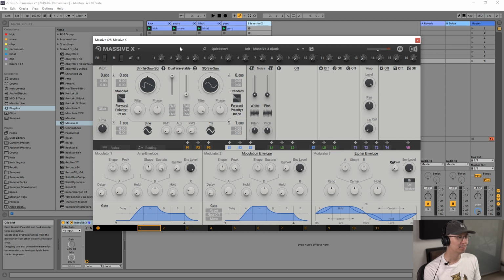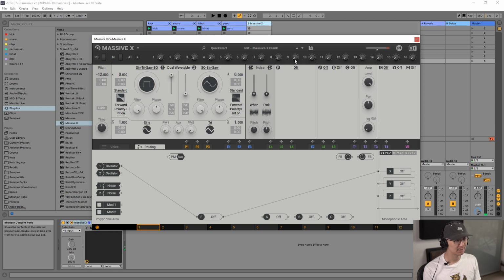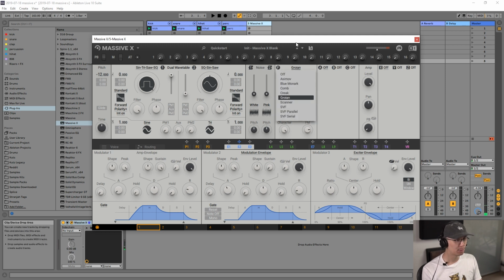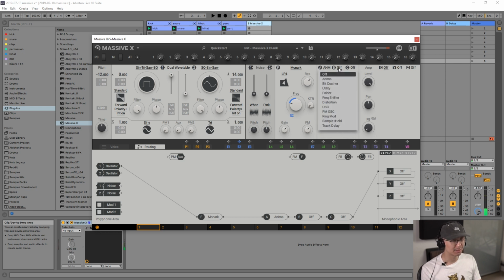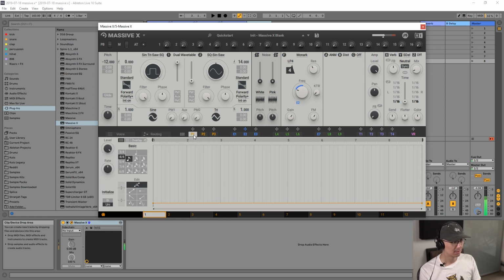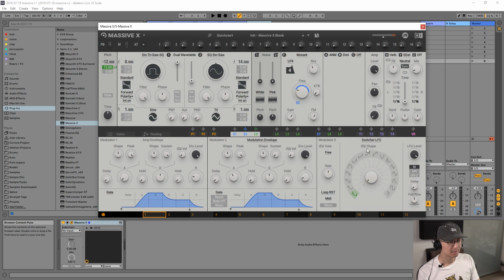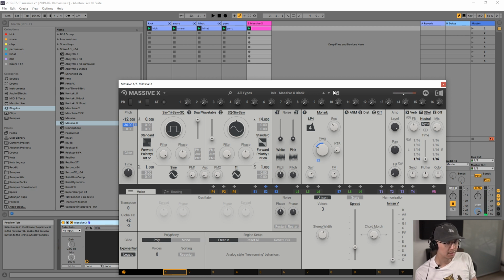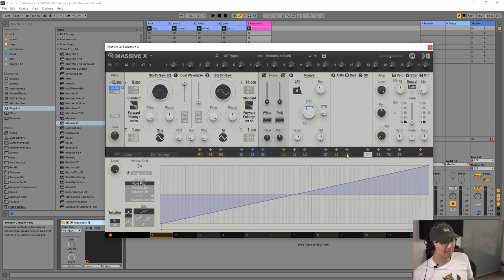Making a Grimey Bass Sound in Massive X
In this video, I perform a casual walk-through of designing a grimey bass sound in Native Instruments Massive X.  I go through simple routing, filter modulation, pitch modulation and unison mode.  More in depth sound design with Massive X soon.